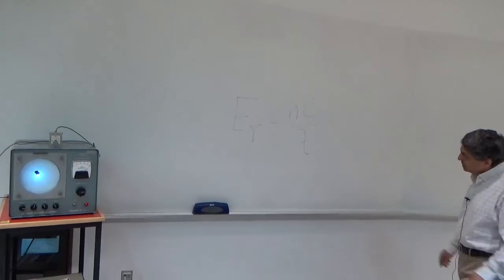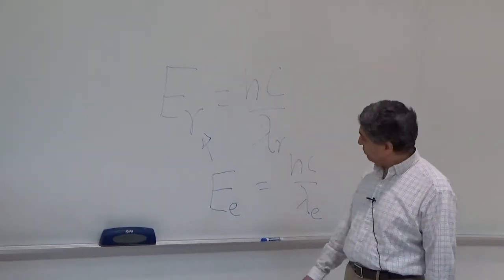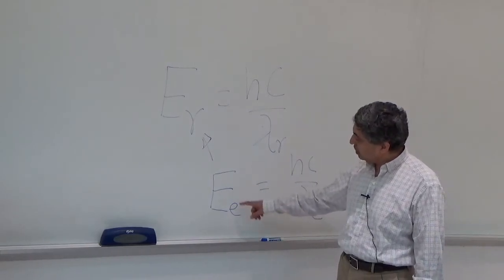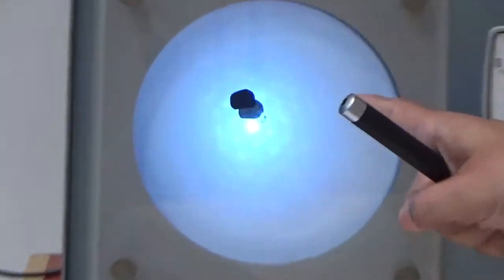Electron Diffraction, 7A60.10-Dasu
With Professor Sridhara Dasu